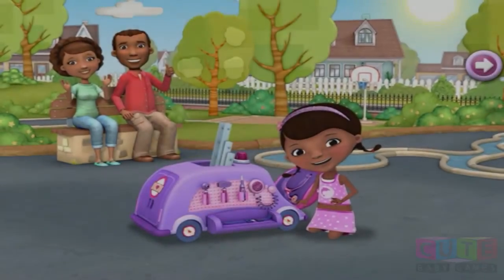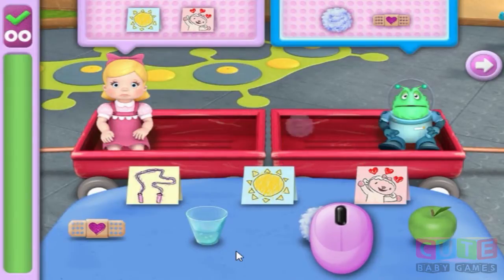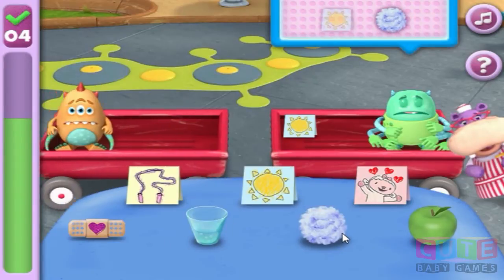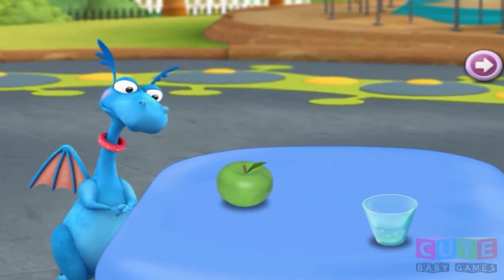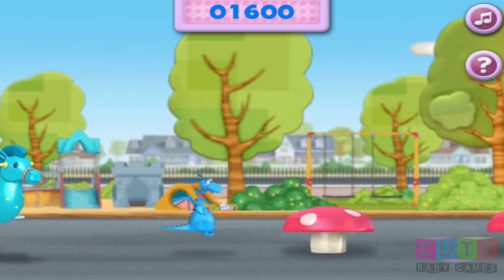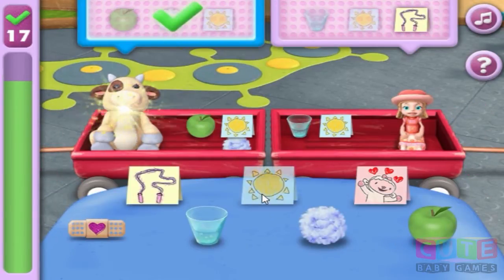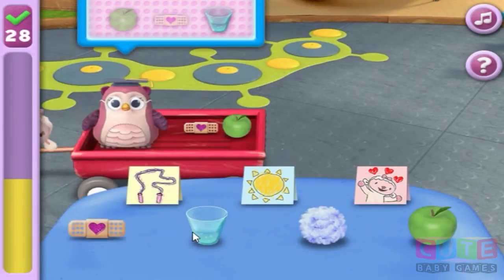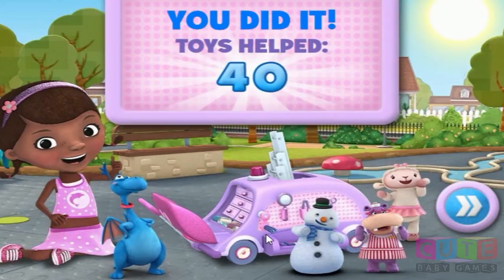ღ Doc McStuffins: Doc's Summertime Clinic (Cute Baby Games)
Help Doc give out helpful items to make the toys feel better!